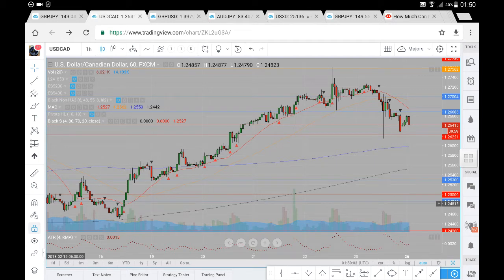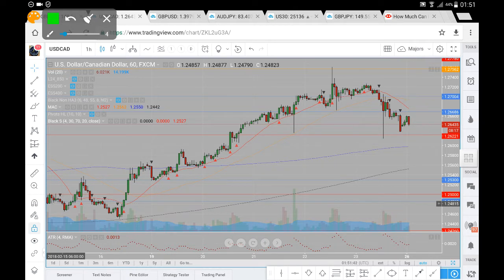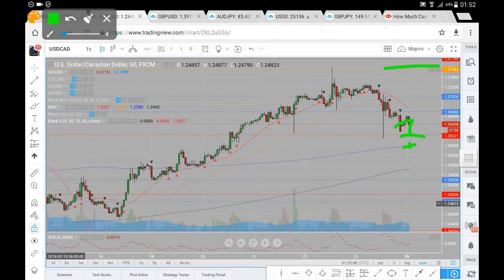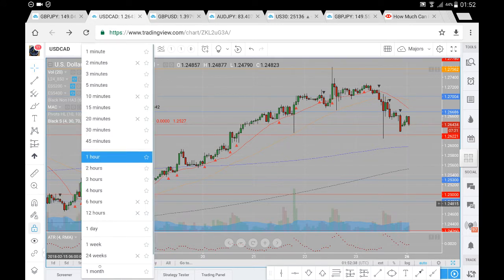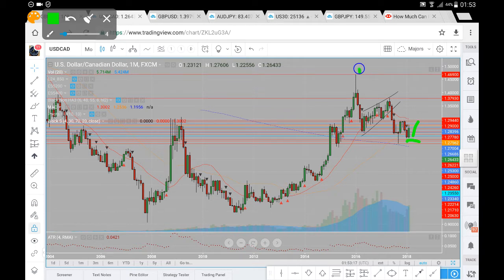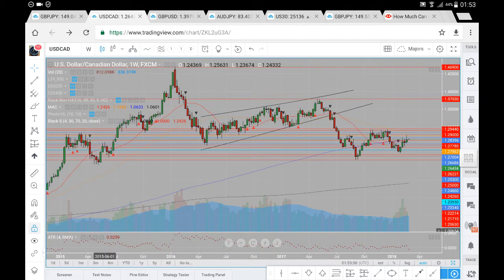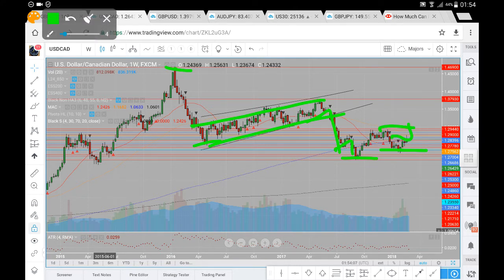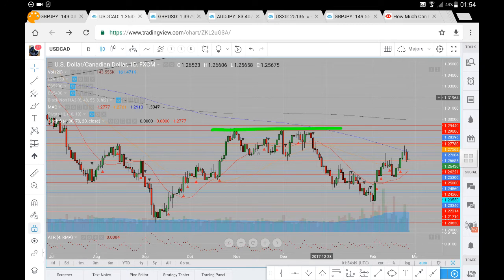USDCAD Analysis 26 02 18 February 26th (commentary not advice)